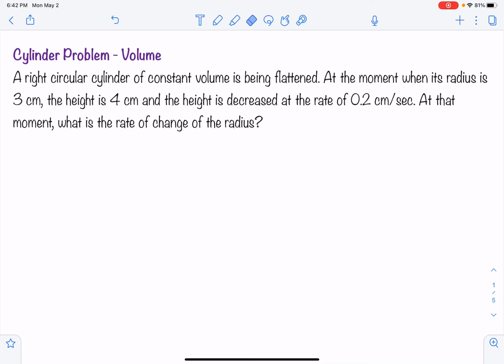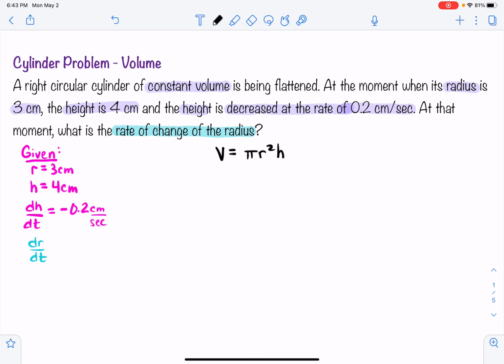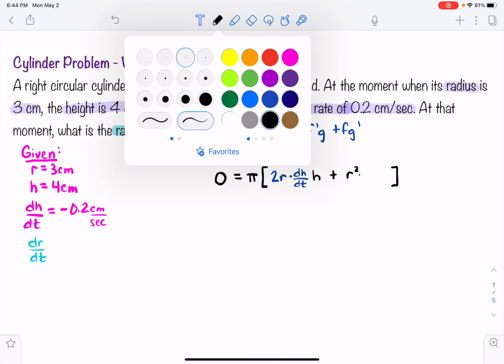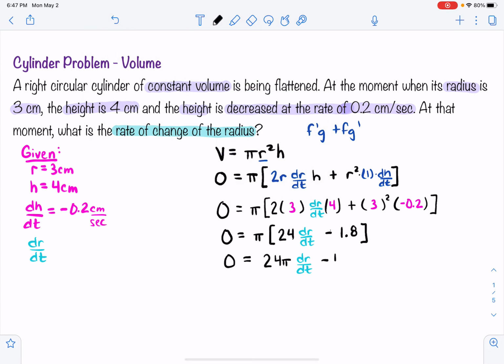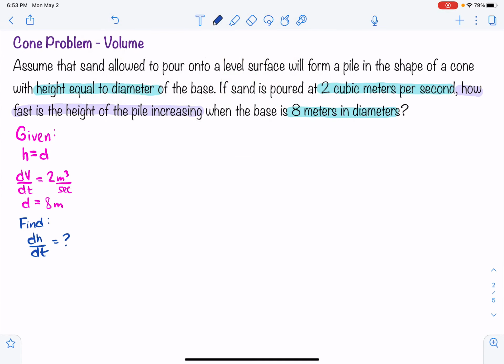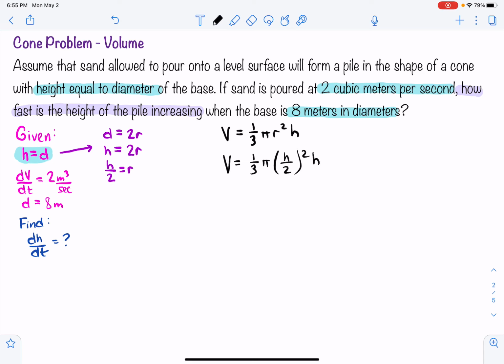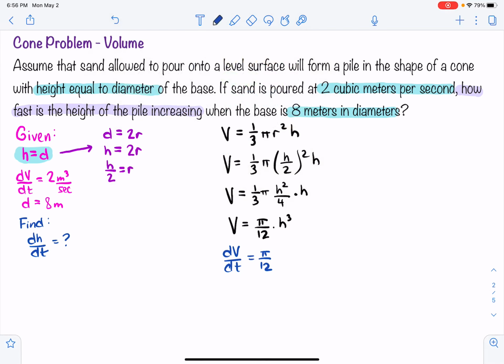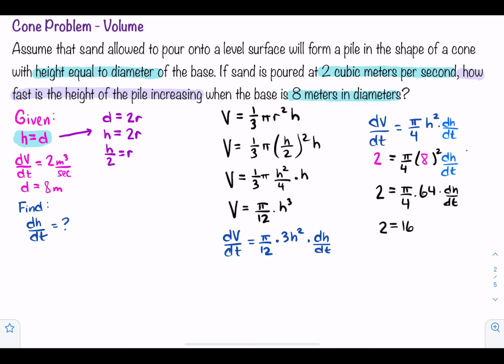Calculus: Related Rates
Related rates problems including a cylinder problem and a cone problem.